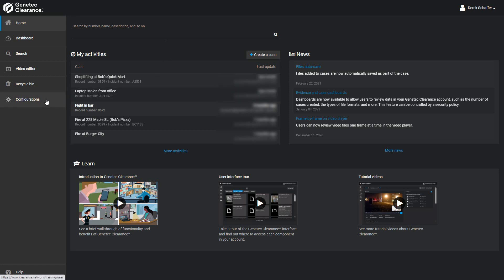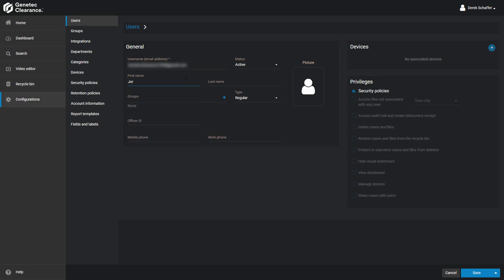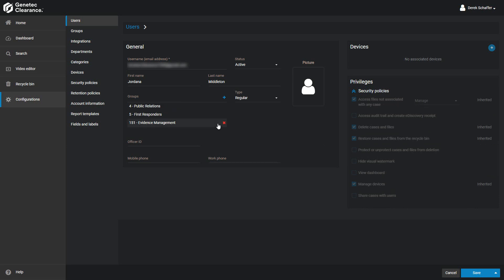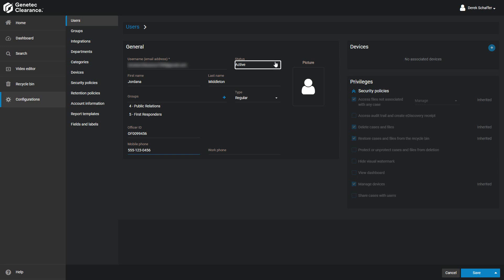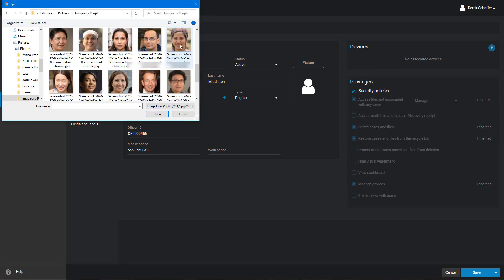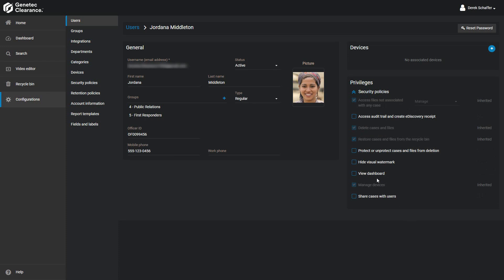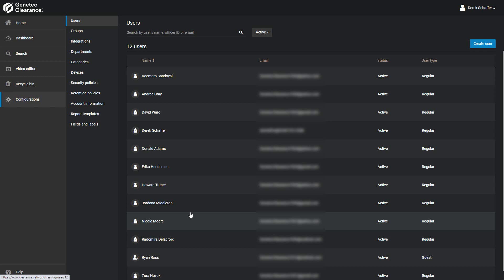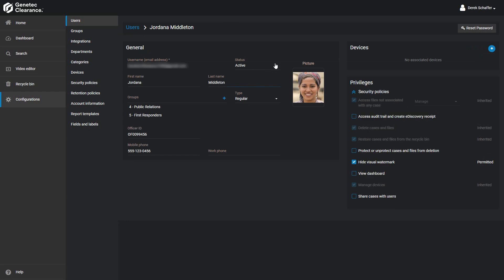Creating and managing users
In this video, we look at how to create a user and set up a user's various parameters.